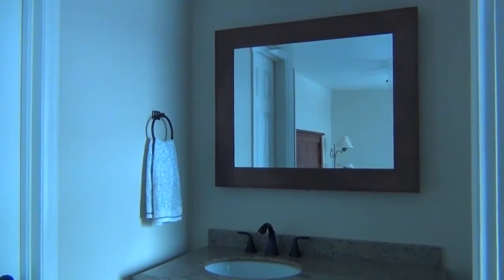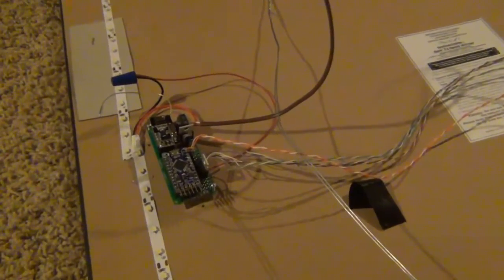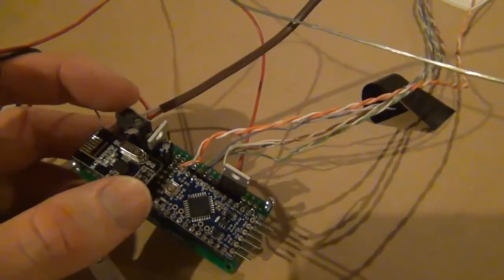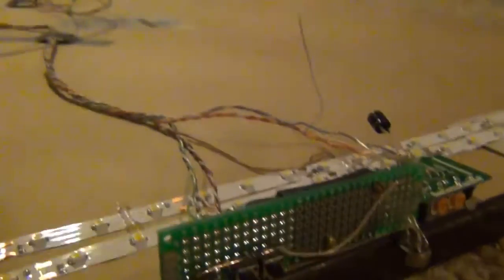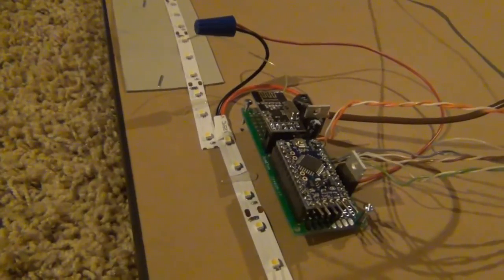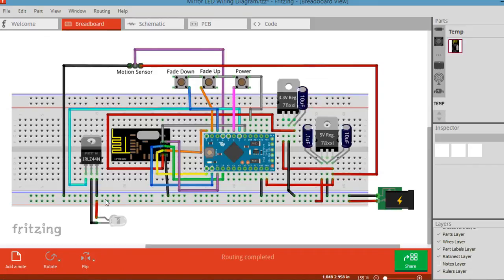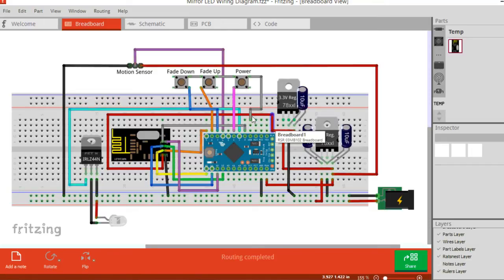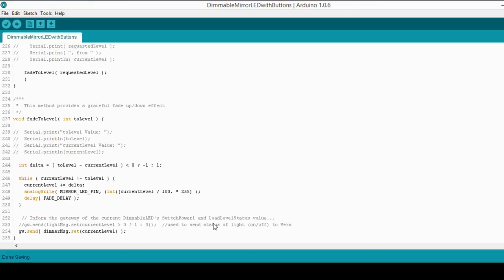Arduino Backlit Dimmable LED Mirror with Motion Sensor using MySensors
Here is an example of how I automated my bathroom mirror to turn on an LED backlight when motion is detected.  I am using MySensors, an Arduino based home automation project, to interface with my Vera smart home controller.  Get the code, wiring diagram, parts list